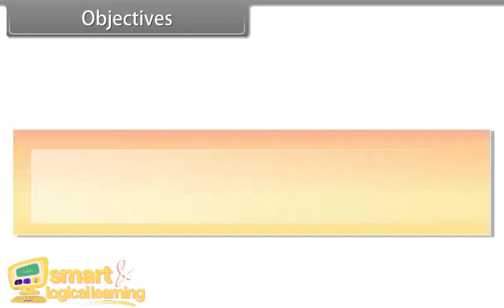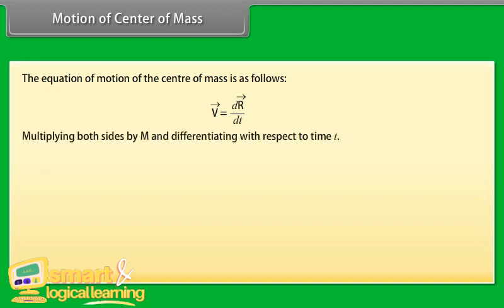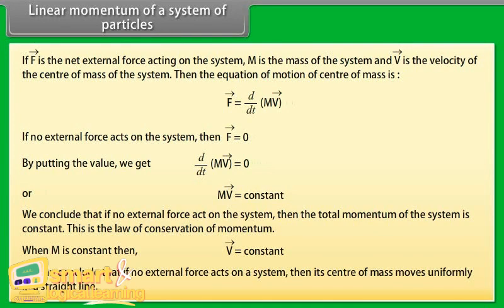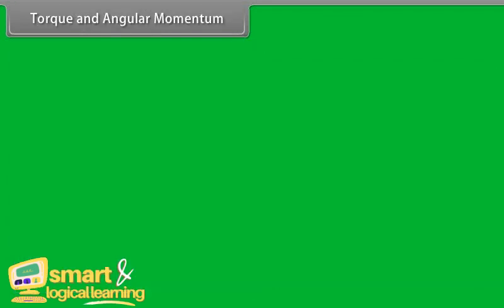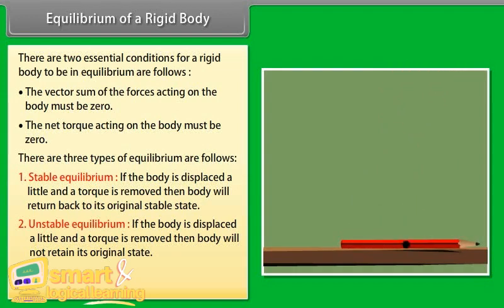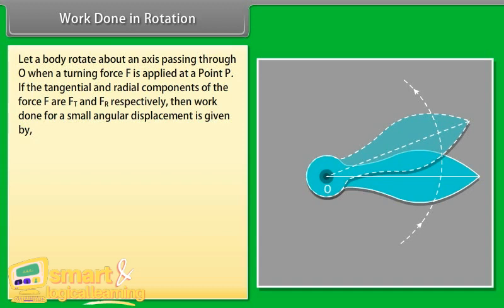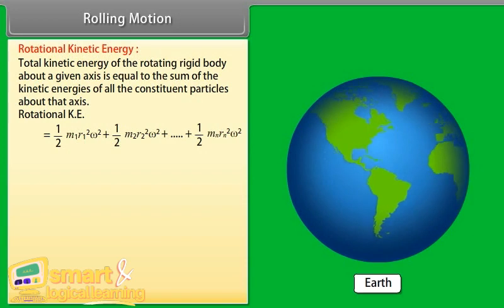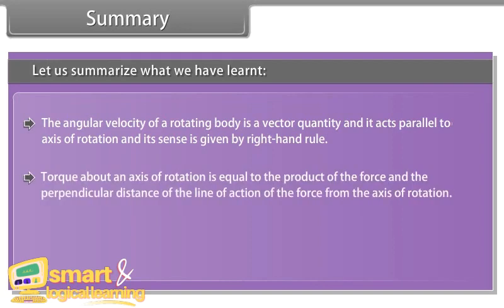System of particles and rotational motion